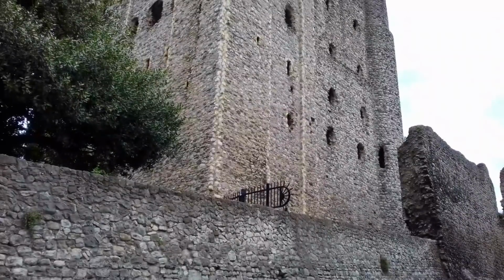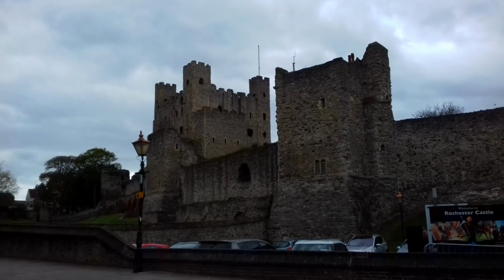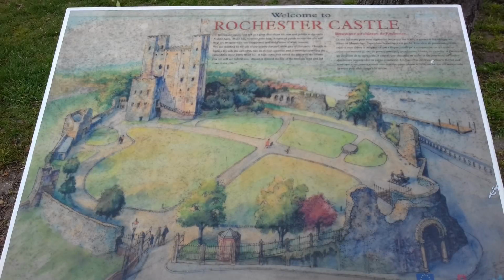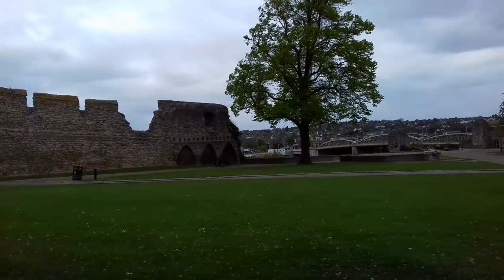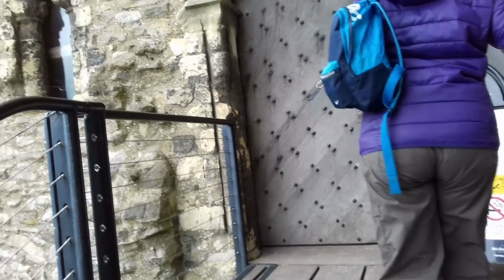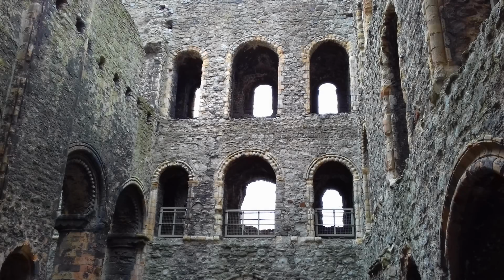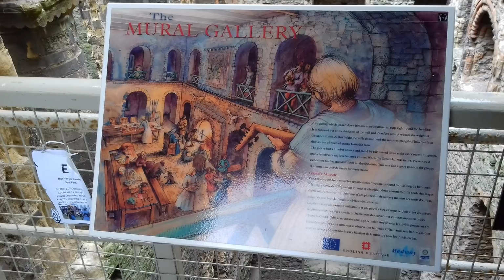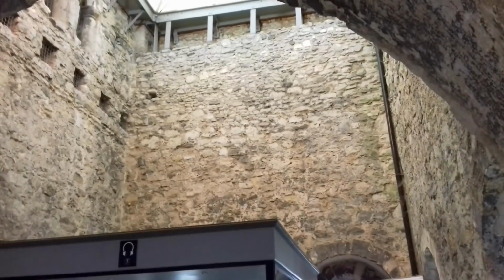ROCHESTER CASTLE | KENT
Myself and Candice spent a rather windy Saturday exploring Rochester Castle and the city of Rochester in Kent.